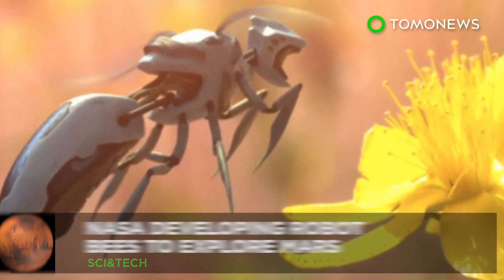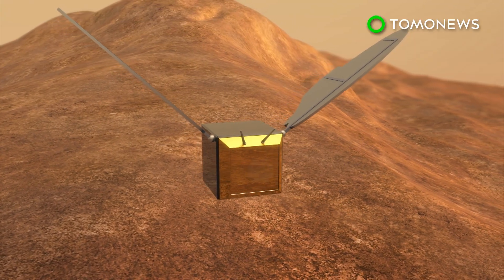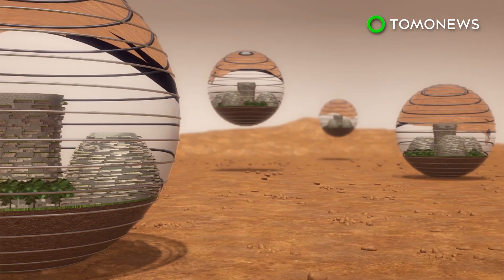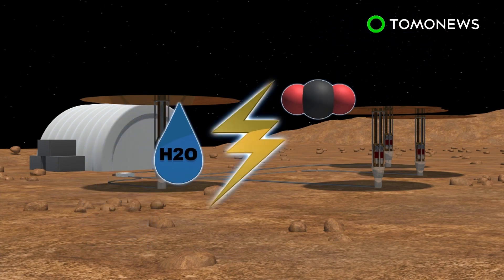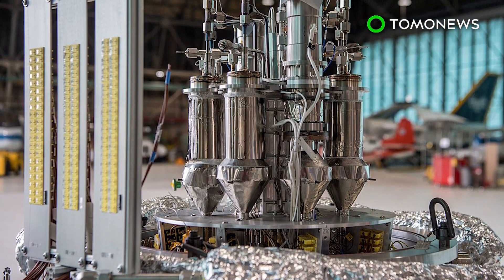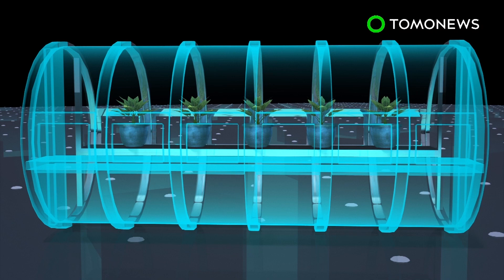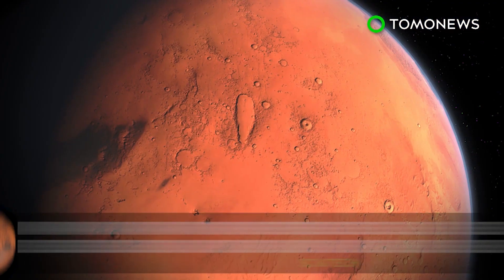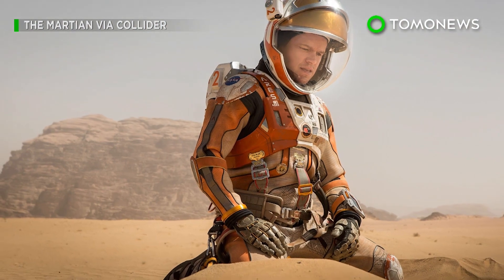Robot bee swarms for Mars are being worked on at NASA - TomoNews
WASHINGTON — NASA researchers are working on robot bees to explore Mars.